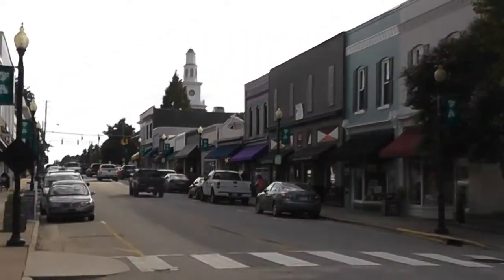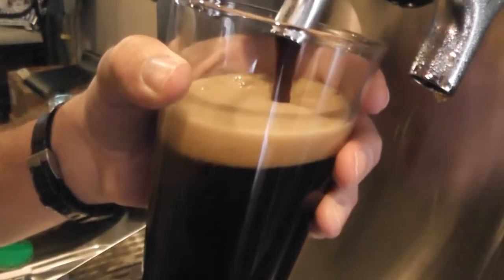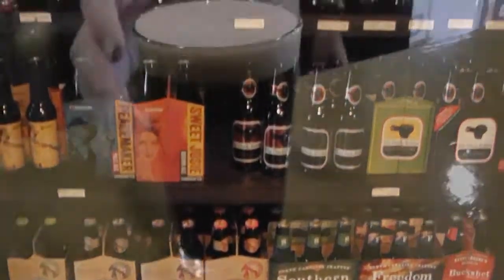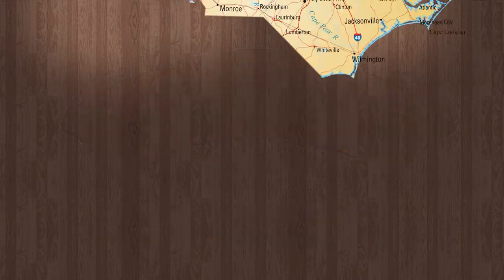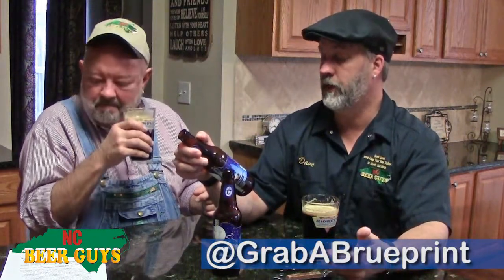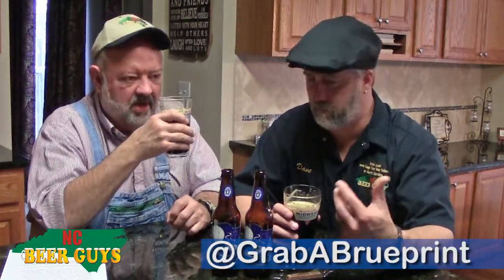Episode #218 - Brüeprint Brewing - Midnight Brüe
Today we are drinking a seasonal out of the relatively new Brüeprint Brewing Company of Apex, the Midnight Brue Stout.  The story of Brüeprint Brewing Company actually begins five years ago in a family kitchen in Holly Springs where Eric Wagner first combined his passion and talent for gourmet cooking with over 20-years of engineering expertise, specifically in treating water. Hence the “blueprint” for great beer was born! Better than a recipe, a brewing “blueprint” combines science and great culinary skill to create a Brüeprint. Of the Midnight Brue Stout Brueprint says "A smooth stout to keep your winter warm with hints of coffee, chocolate and dark fruit"  Available early December through March